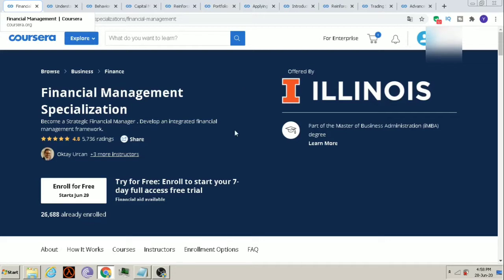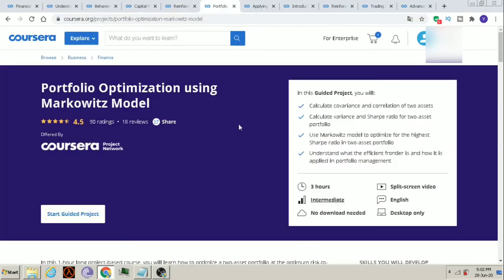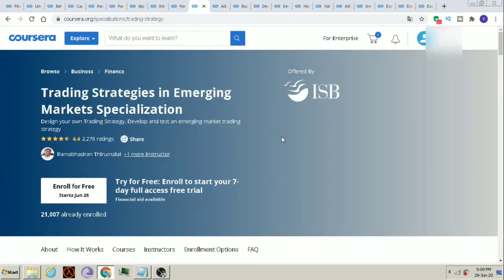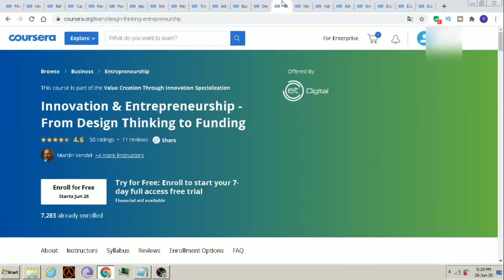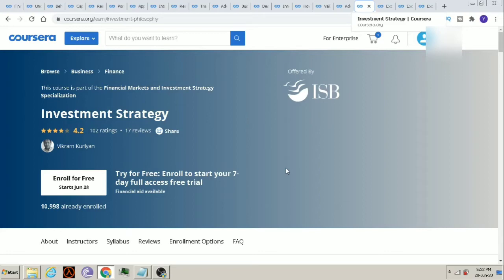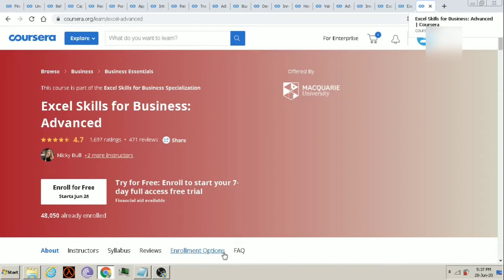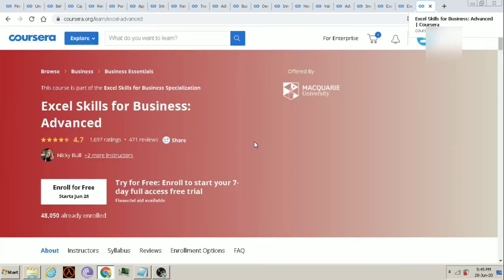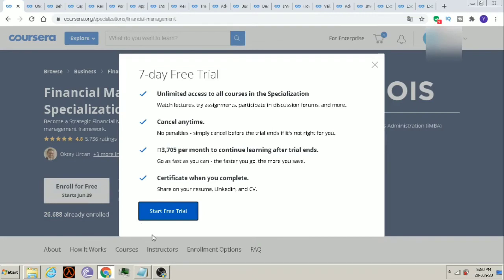Coursera free courses | Finance, excel and business courses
Topics Covered In This Video :
coursera free
coursera free online courses
best coursera courses
coursera free certificate
coursera free courses with certificates
coursera free classes
coursera python free
udemy free
best online courses
mit free courses
free college courses
online courses coursera
coursera free courses python
best free courses on coursera
coursera is free
coursera new courses
harvard free online courses
computer class near me
free digital marketing courses
coursera machine learning free
Searches related to coursera free courses
coursera free courses covid
coursera free courses coronavirus
best free online courses with certificates
coursera certificate
coursera app
coursera free courses during lockdown
free online courses with printable certificate
online certificate programs
free online courses with certificates
coursera certificate
udacity free courses
free online classes
cna classes online
free online courses with qualifications
nptel certificate
free online courses with certificates in english
free courses 2020